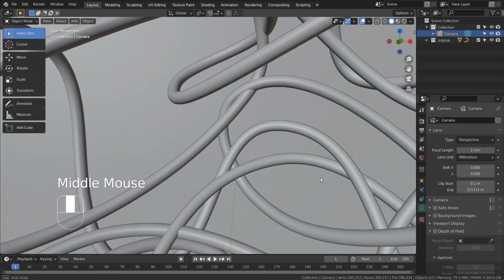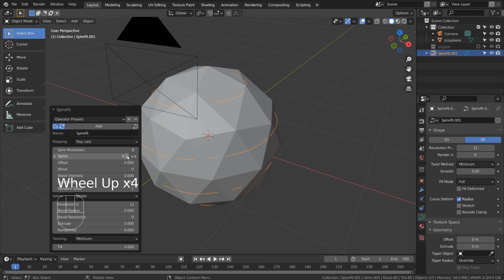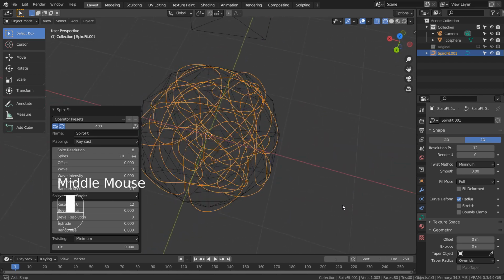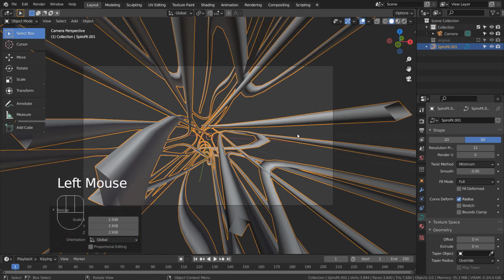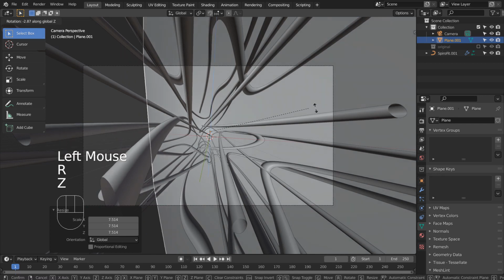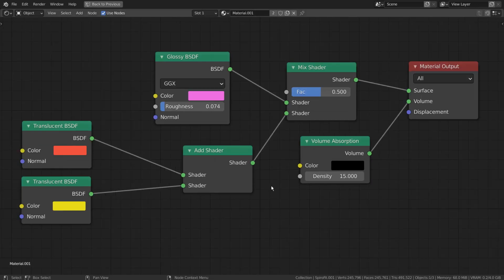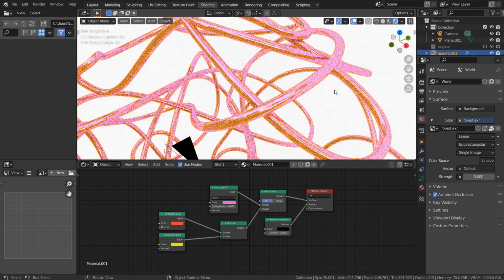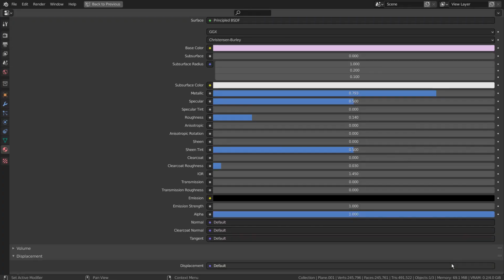Blender Tutorial - Abstract art